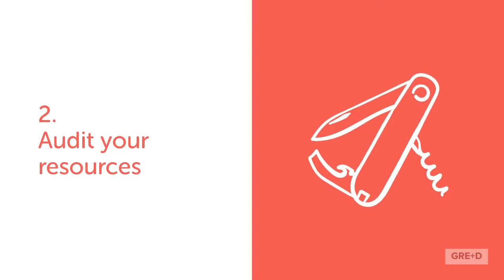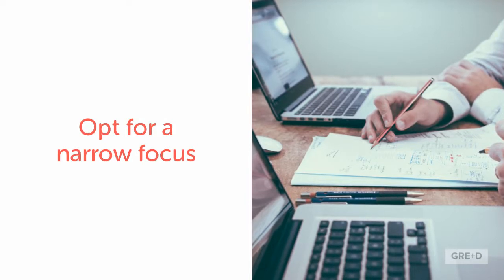Project manage your research degree to completion1